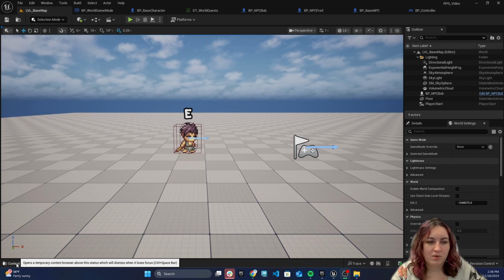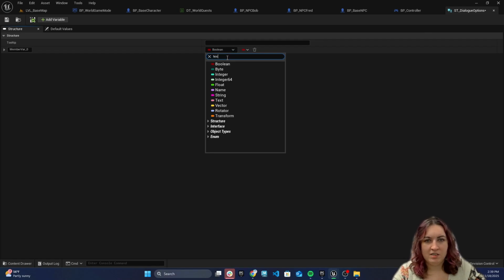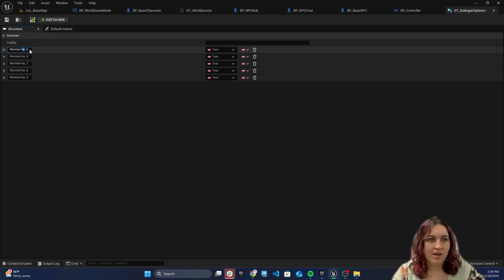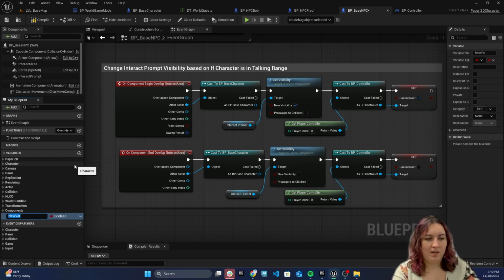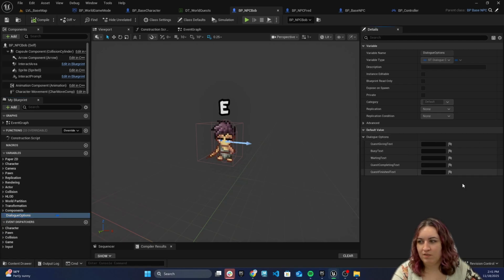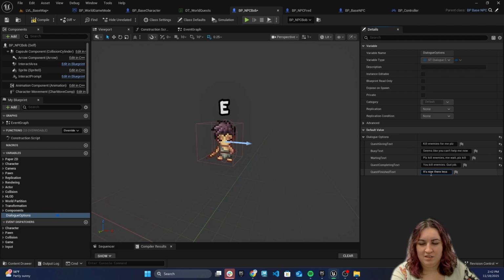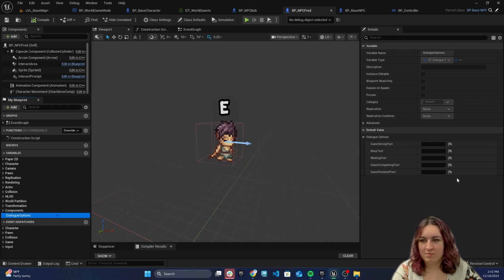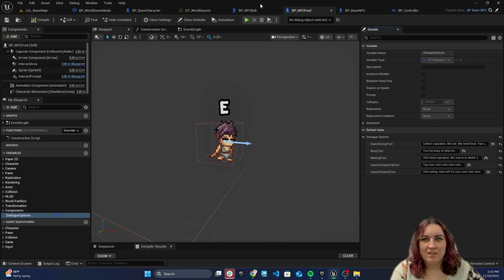UE5 NPC Interaction Part 3: Dialogue Options {RPG Tutorial – UI}